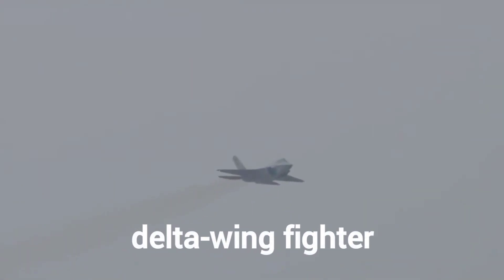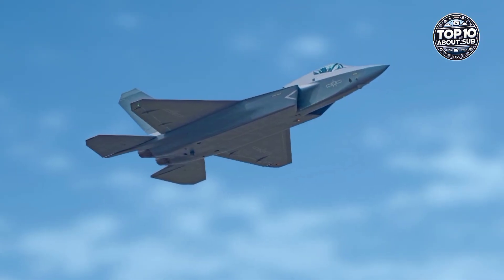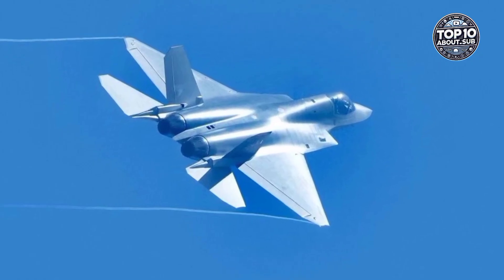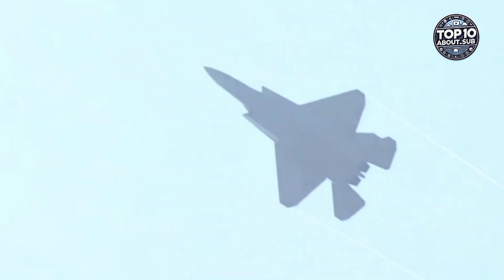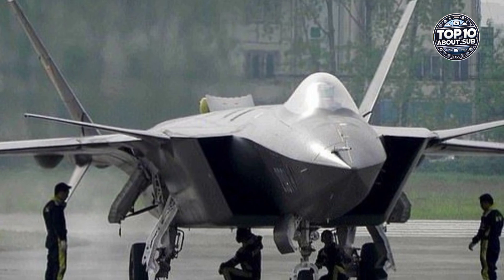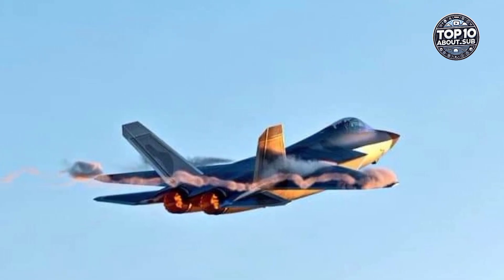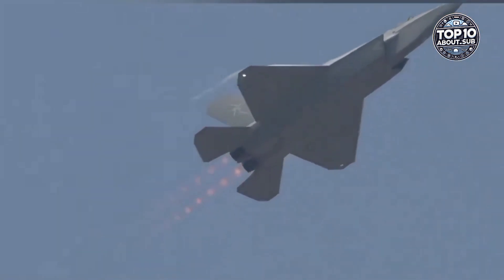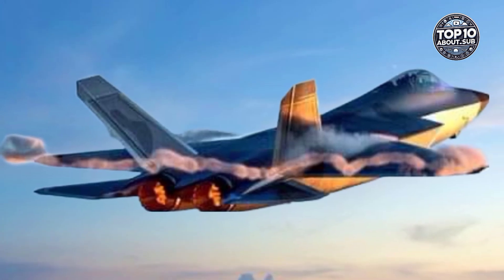J-35A fighter jets | 5th Generation Fighter Jet | 2024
The Saab J-35A was more than just Sweden’s first supersonic fighter; it was a revolutionary design that set new standards in aviation. With its unique double-delta wing, cutting-edge afterburner technology, and impressive Mach 2 speeds, the J-35A Draken played a crucial role in Scandinavian defense during the Cold War. In this video, we dive into the history, design, capabilities, and legacy of this iconic aircraft.

Discover how the Draken evolved from a Cold War necessity into a powerful symbol of Swedish ingenuity and aerospace innovation. From its high-altitude interceptions to its agile dogfights, the J-35A Draken has a legacy that still captivates aviation enthusiasts around the world. Watch now to learn how this legendary aircraft redefined what a fighter jet could do!